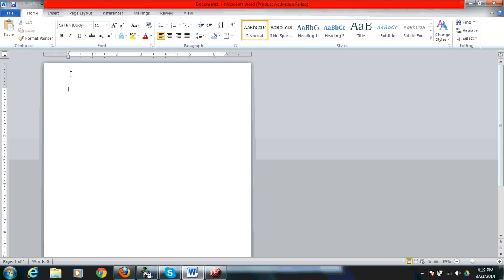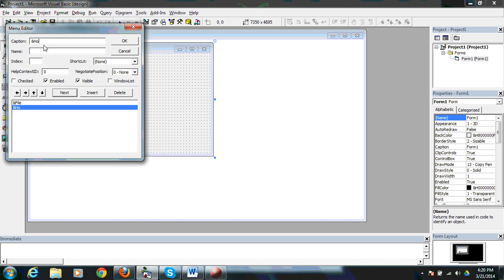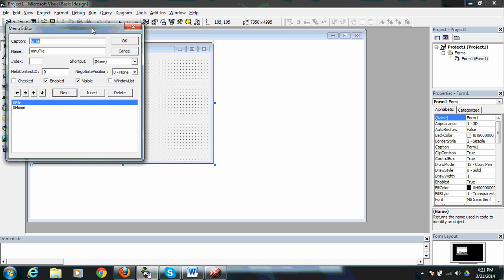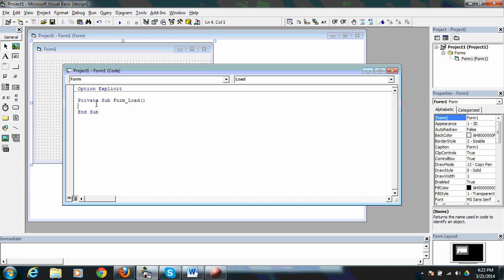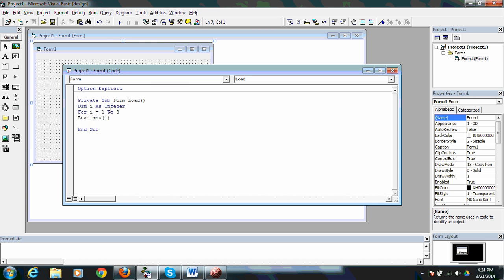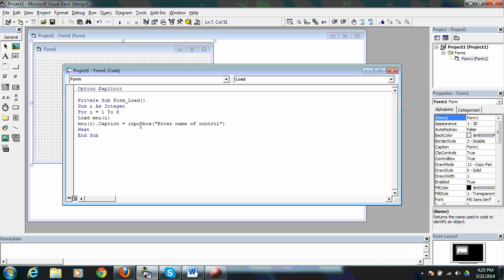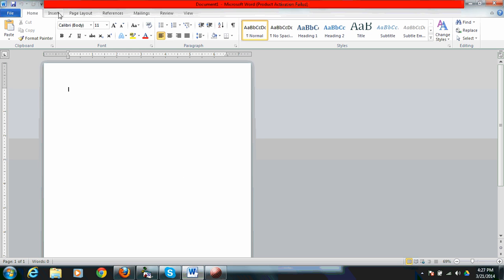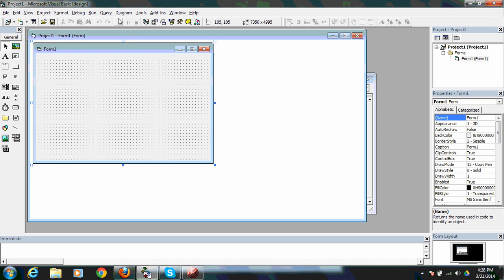VB 6 Program to create menus dynamically